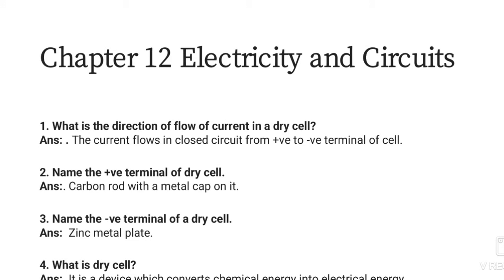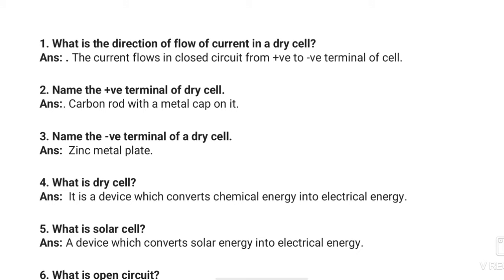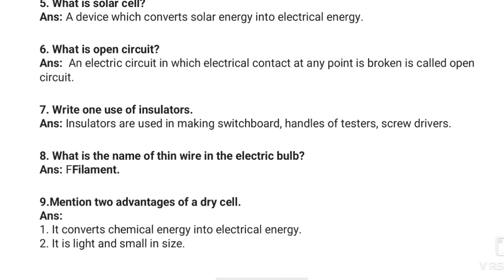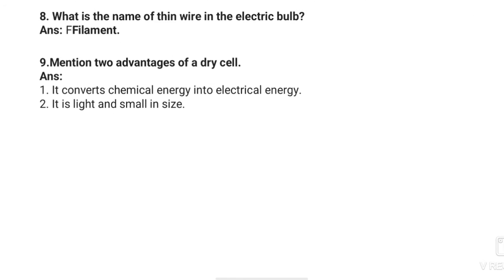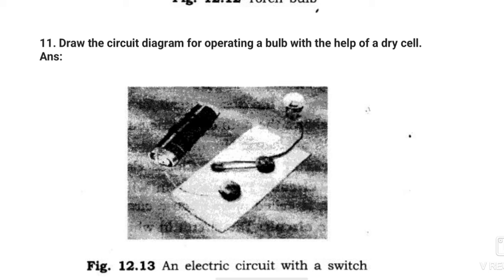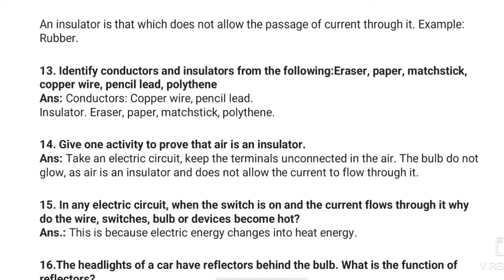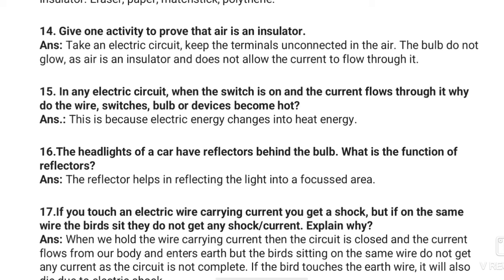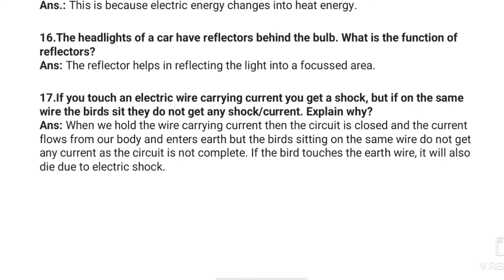Std - 6 Science Ch - 12 Revision